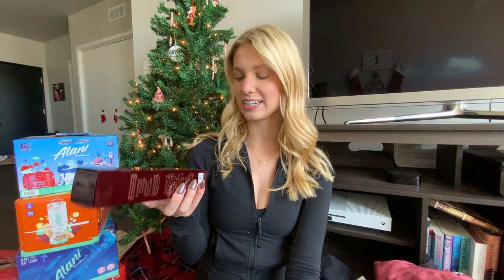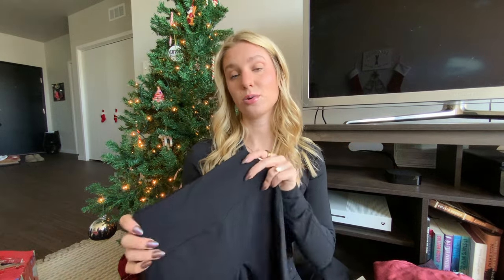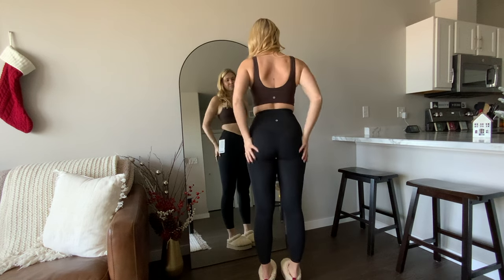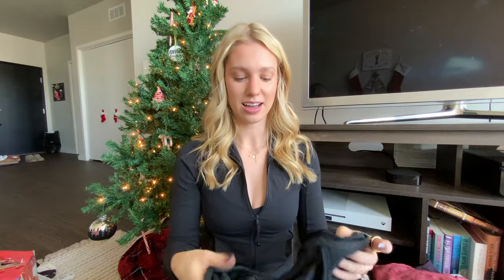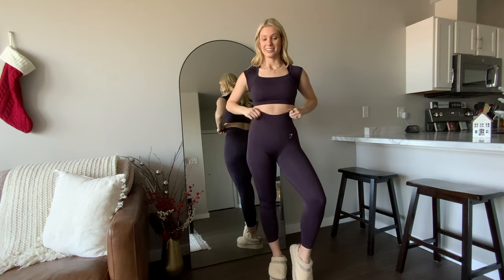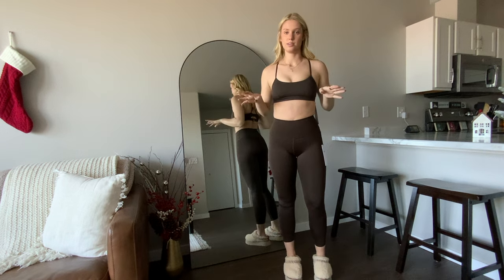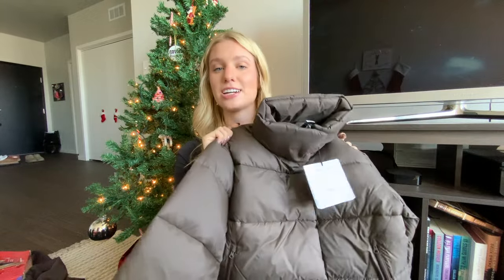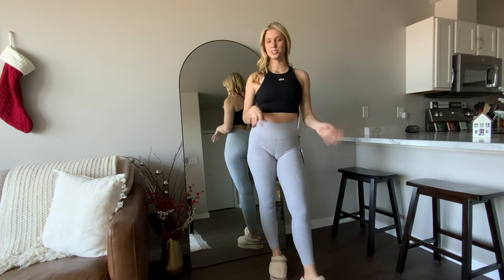*HUGE* BFCM HAUL!! Gymshark, Alo Yoga, Lululemon, & more!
I am 5'9", normal bra size is 32C - I have all my sizes listed for each product!
Pro Tip: if something is out of stock always sign up for the waitlist and e-mail notifications! You never know when it might come back :)

Products I mentioned in this video:

Sephora
Charlotte Tilbury Jumbo Airbrush Flawless Setting Spray
Charlotte Tilbury Airbrush Flawless Finish Setting Powder - 1 Fair
Rare Beauty by Selena Gomez Always An Optimist Powder Brush
Yves Saint Laurent Lash Clash Extreme Volume Mascara - Uninhibited Brown

Alani Nu
Cherry Slush (my all time fav)
Mimosa
Breezeberry
Electric Energy - Cosmic Stardust, Cherry Slush, Blue Slush
Dream Float

BuffBunny
Double Twist Sports Bra - Onyx Black (S)
Legacy Short 6” - Onyx Black (S)
Legacy Sports Bra - Onyx Black (S)

Lululemon
lululemon Align™ V-Waist Pant 25" - Black (2)
lululemon Align™ High-Rise Pant 28" - Espresso (2)
lululemon Align™ V-Neck Bra Light Support, A/B Cup - Espresso (6)
Wundermost Ultra-Soft Nulu Long-Sleeve Turtleneck - Espresso (M - sized up)

Beyond Yoga
Spacedye Uplevel Midi Jumpsuit - Darkest Night (S)

Gymshark
Adapt Fleck Seamless Crop Top - Plum Brown/Dewberry Purple (S)
Adapt Fleck Seamless Leggings - Plum Brown/Dewberry Purple (XS)
Legacy T-Bar Sports Bra - Raspberry Pink (S)
Legacy Tight Shorts - Plum Brown (S)
GS Power Strappy Sports Bra - Zesty Red (S)
GS Power High Rise Shorts - Carmine Red (S)
Adapt Camo Seamless Ribbed Shorts - Winter Olive/Soul Brown (S)
Adapt Camo Seamless Ribbed Crop Top - Winter Olive/Soul Brown (M - sized up)
Bandeau Sports Bra - Soft Berry (S)
Adapt Camo Seamless Ribbed Leggings - Soft Berry/Sunbaked Pink (XS)
GS Power Midi Zip Up Jacket - Black (S)
Adapt Fleck Seamless Halterneck Bralette - Cobalt Blue/Iris Blue (S)
Raise The Bar T-Shirt Oversized - Faded Pink (S)
Raise The Bar T-Shirt Oversized - Core Blue (L)
Studio 6" Shorts - Camo Brown (L)
Retro Club Sports Bra - Desert Beige/Rust Brown (S)

Alo Yoga
7/8 High-Waist Airlift Legging - Espresso (XS)
Airlift Intrigue Bra - Espresso (S)
Gold Rush Puffer - Espresso (S)
Accolade Hoodie - Fog (S)
Accolade Straight Leg Sweatpant - Fog (M)
Aspire Tank - White/Black (S)
Aspire Tank - Black/White (S)
Airbrush High-Waist Heart Throb Legging - Black/White (S)
Airbrush Heart Throb Bra - Black/White (S)
High-Waist Alosoft Lounge Legging - Athletic Heather (XS)
Alosoft Gratitude Bra - Athletic Heather (S)